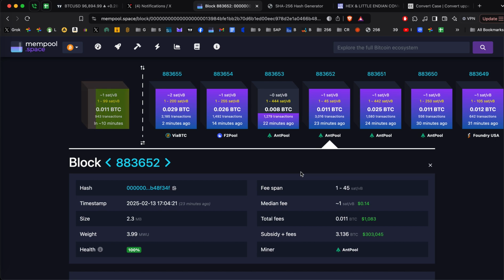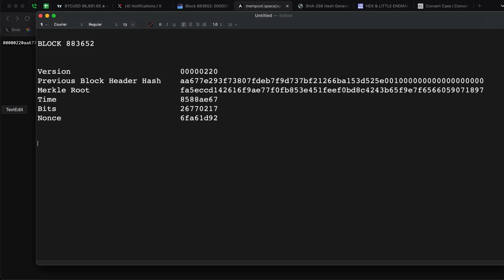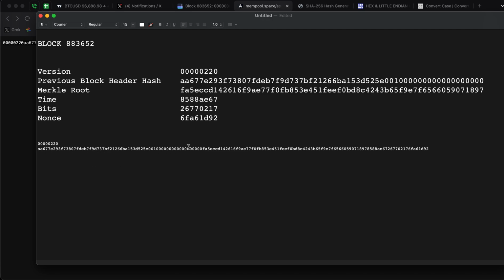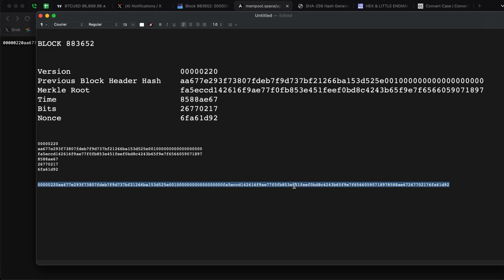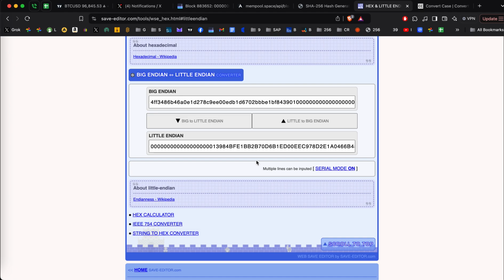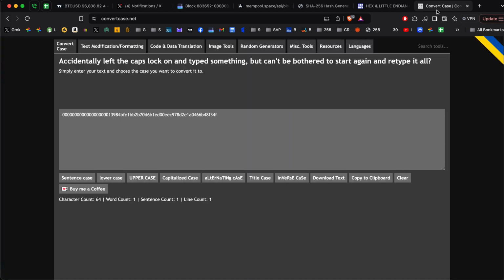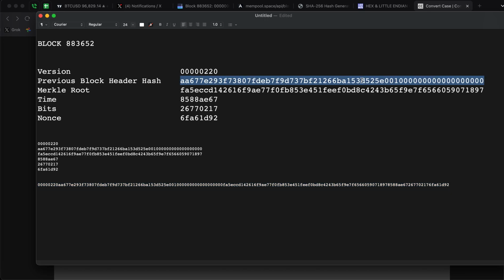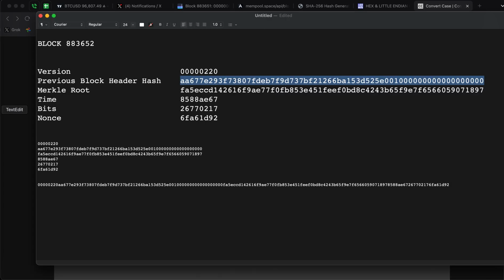What does a Bitcoiner Miner actually hash?